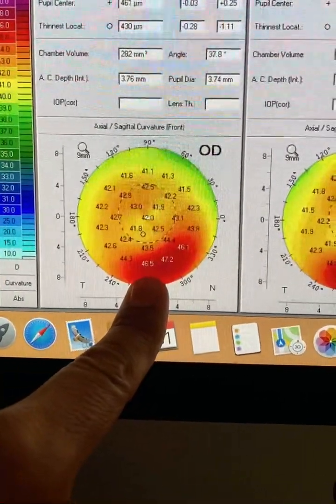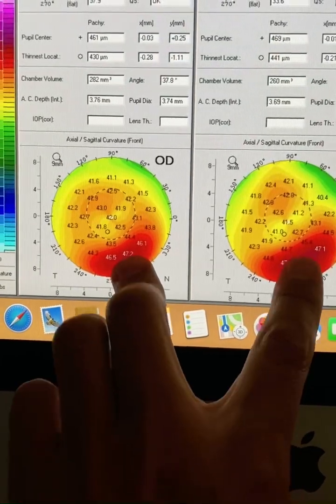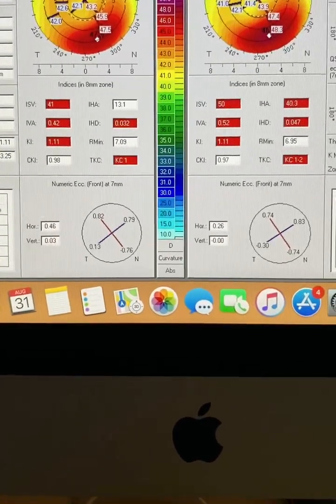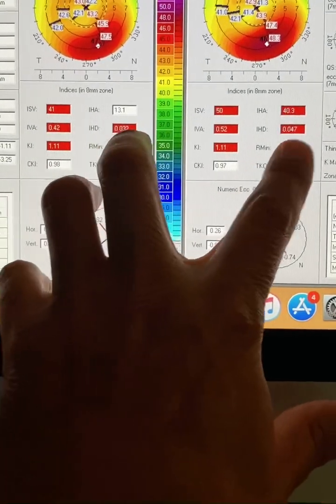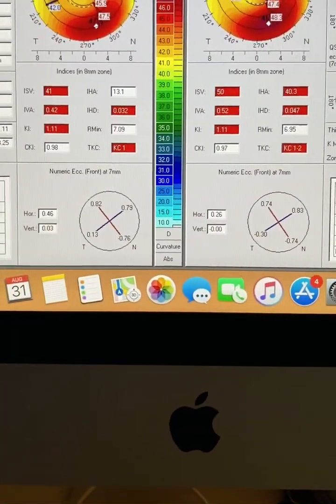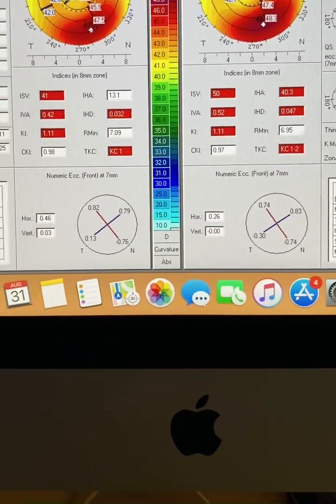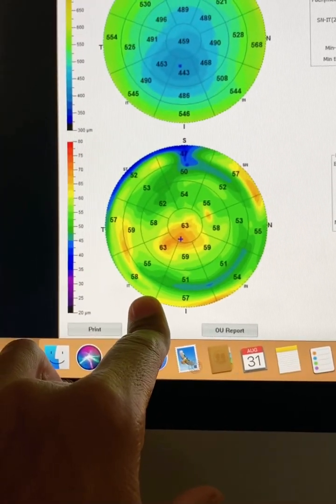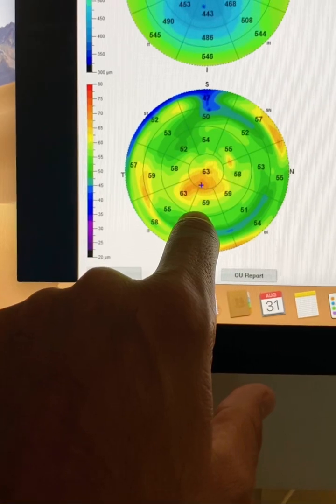Assess possible keratoconus progression post CXL with advanced cornea diagnostics. kanellopoulos MD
We describe in this interesting case report on a young gentleman who has undergone cornea cross-linking with the Athens protocol five years ago: UDVA is 20/20 and was images last in 2018 prior to today. The assessment of possible progression of his stabilized Keratoconus advanced cornea diagnostics such as Scheimpflug  tomography and anterior segment OCT are employed to elucidate the advanced diagnostic techniques: watch!